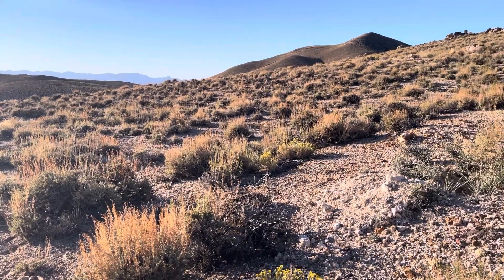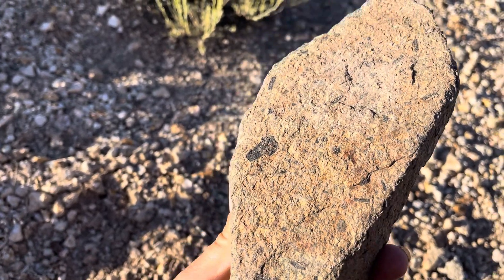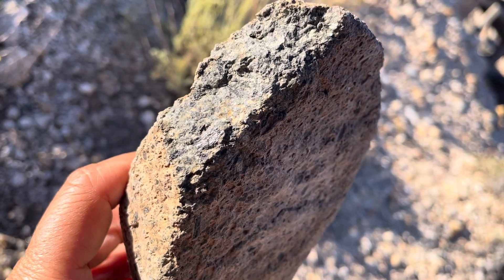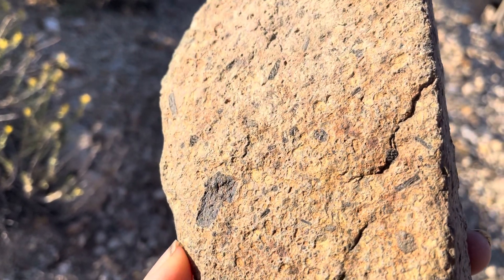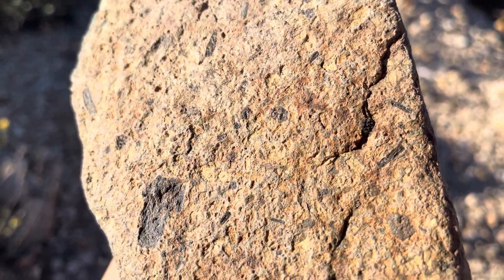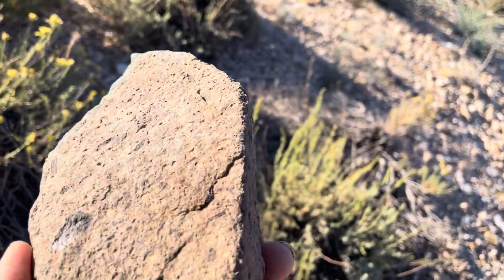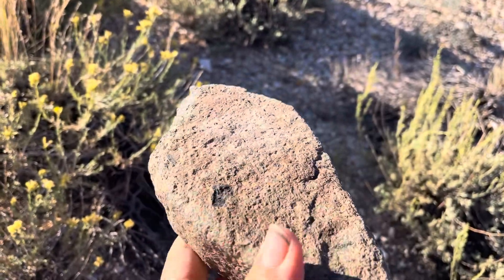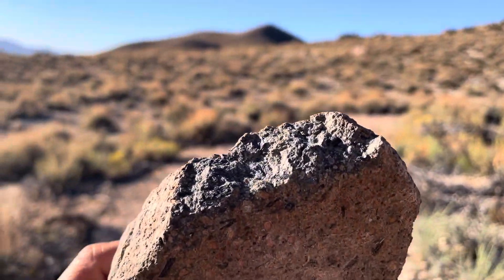What’s this rock & why is it here !?!?